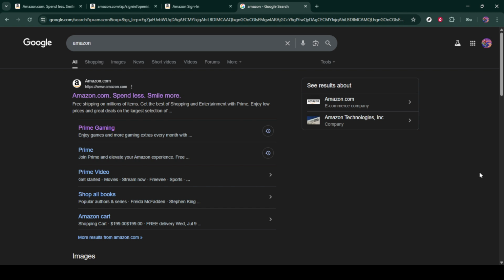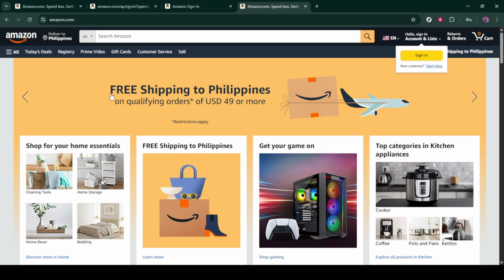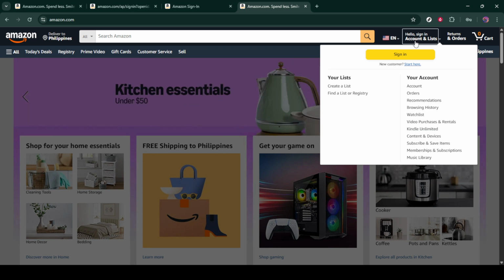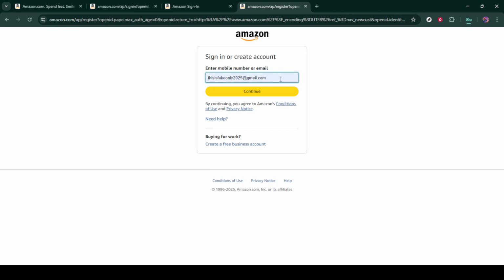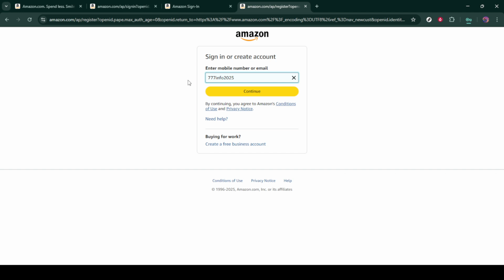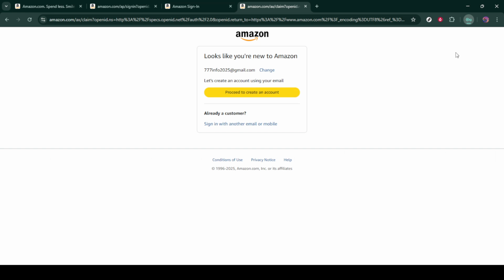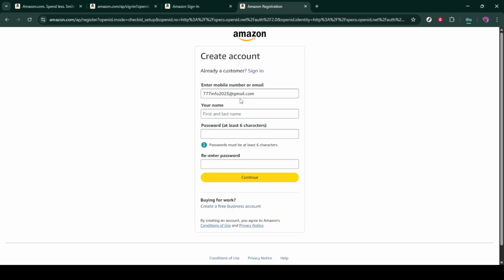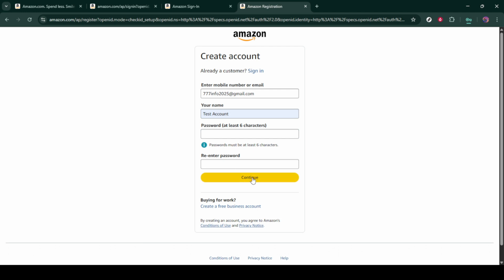How To Create Amazon Account Easy [2025 Full Guide]